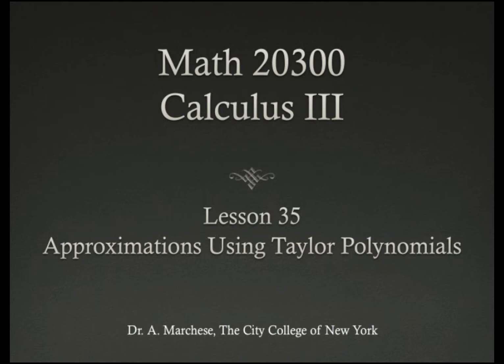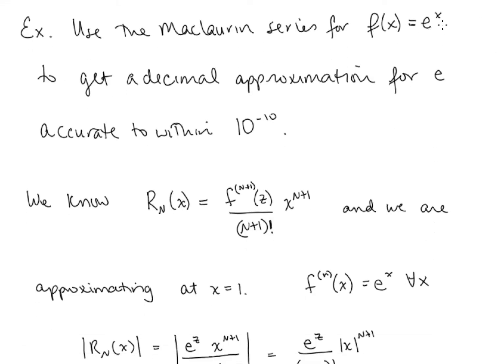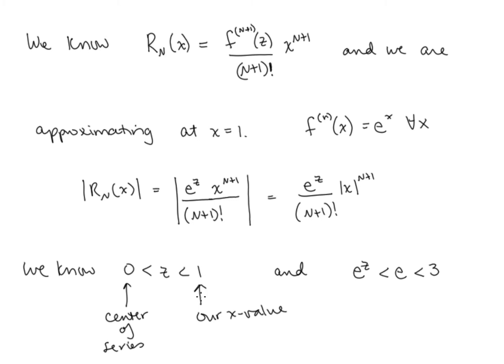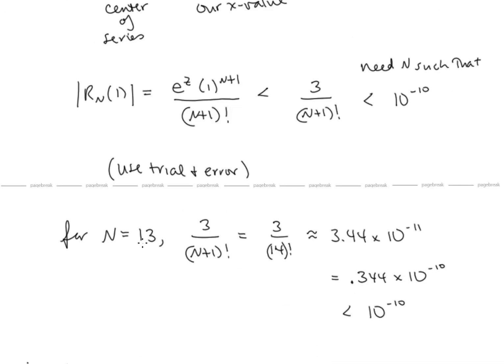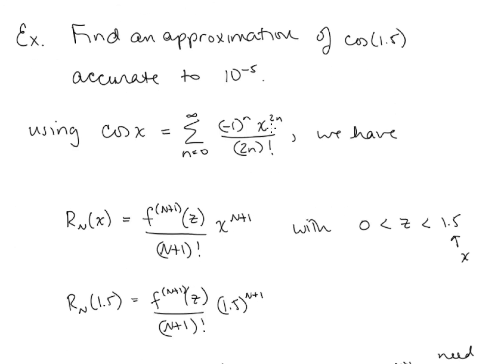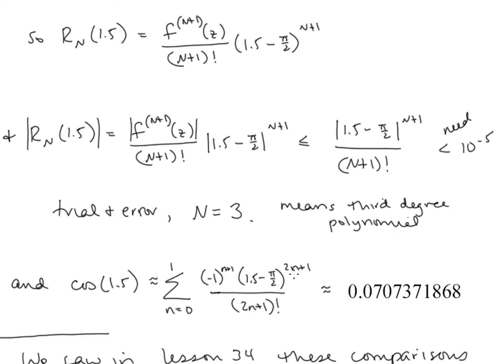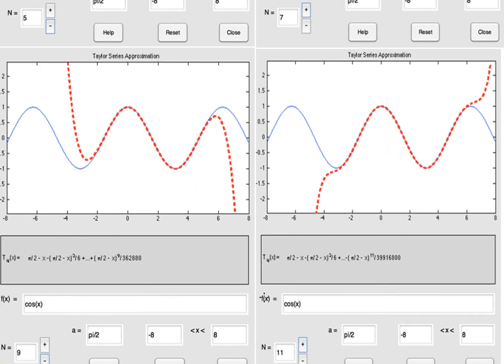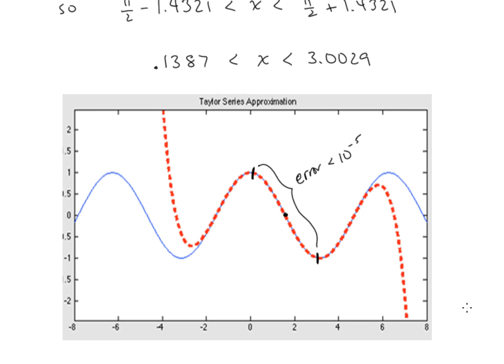Calc III Lesson 35 Approximations Using Taylor Polynomials.mp4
Table of Contents:

01:20 - Finding N when given a desired bound on the error
08:16 - Finding the set of x-values when given a particular N